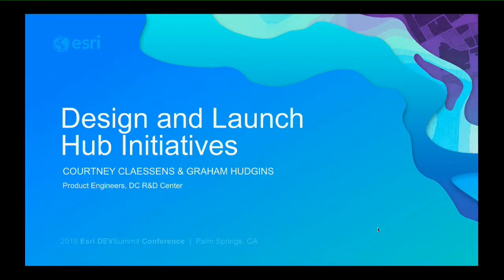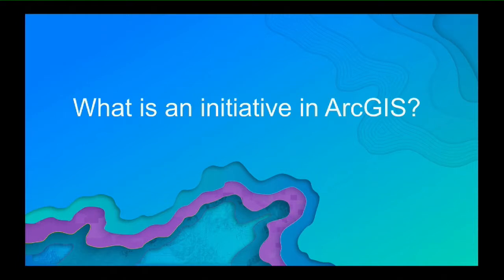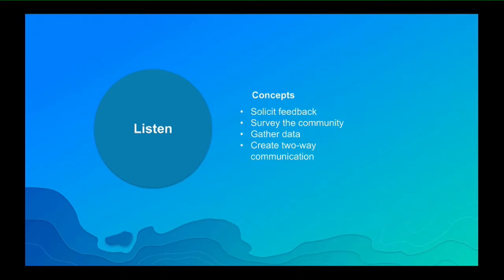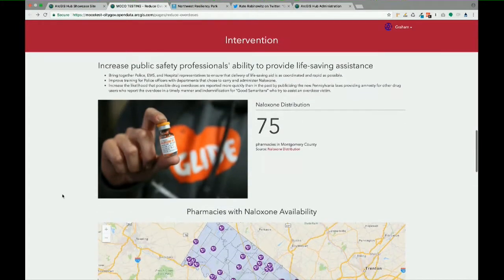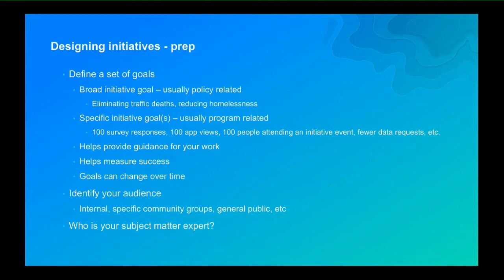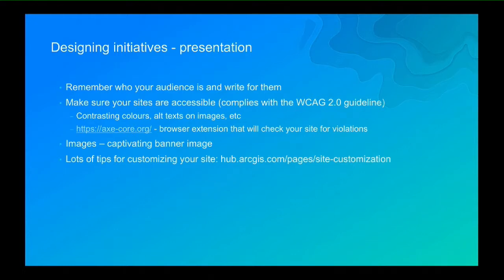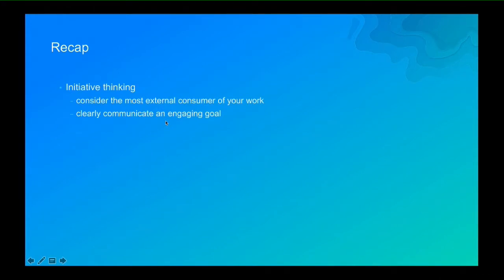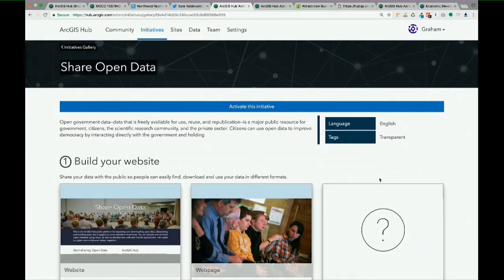Design and Launch Hub Initiatives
ArcGIS Hub organizes government around data-driven initiatives to accomplish meaningful goals to improve their communities. Hub Initiatives share the best practices of configurable apps, standards-based data indicators, and municipal policies that engage with their communities. These initiatives can be adopted within an organization to ensure common workflows are followed and shared across organizations to share best practices.